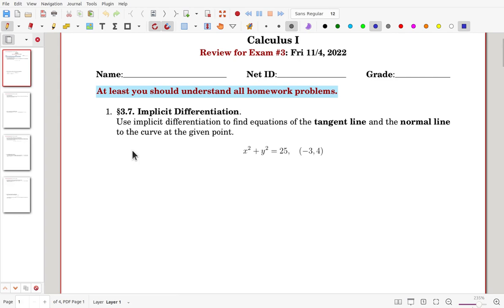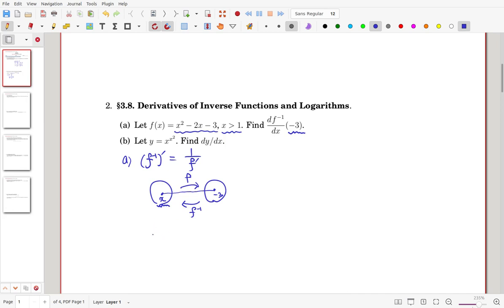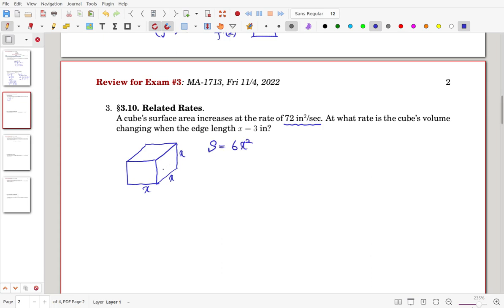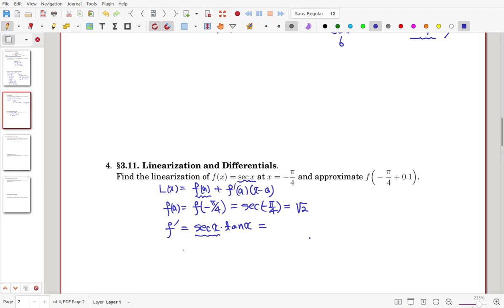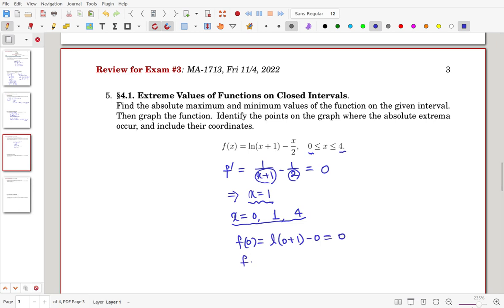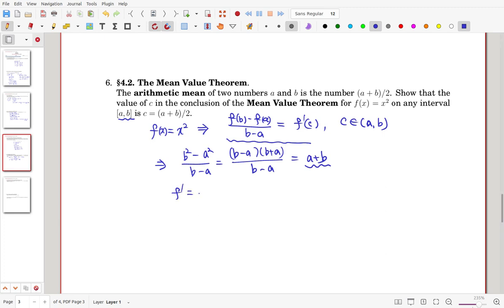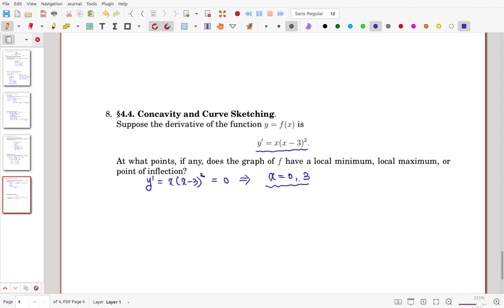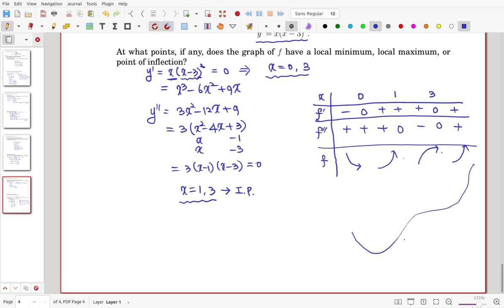MathTalent Calculus I Review for Exam 3 Sections 3.7-4.4